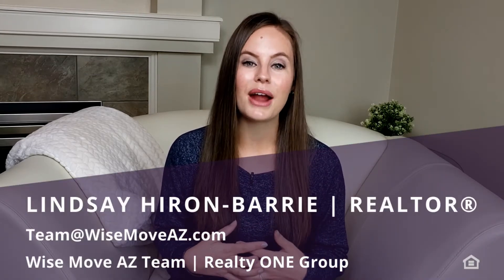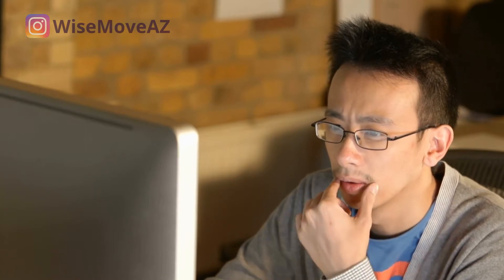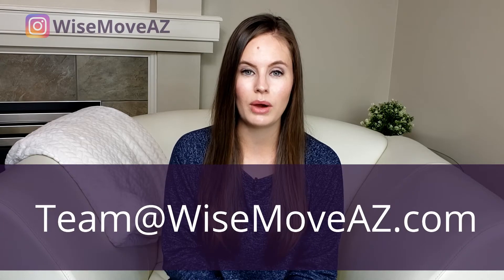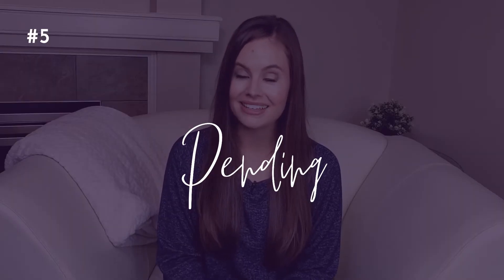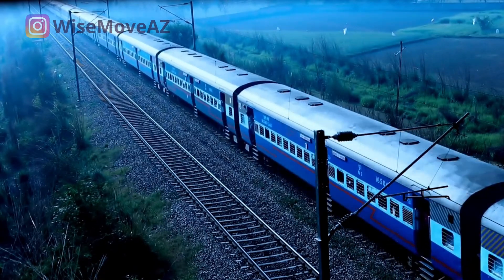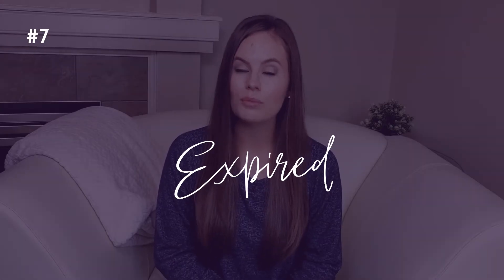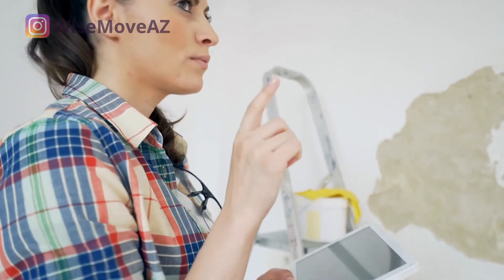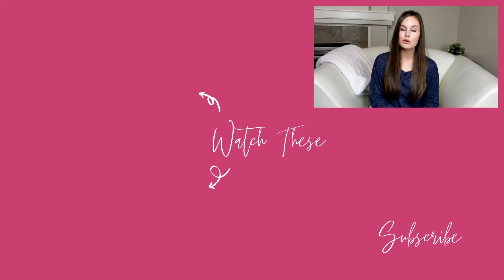MLS Status: Your Key to "Under Contract Backups" and MORE!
MLS STATUS: YOUR KEY TO "UNDER CONTRACT BACKUPS" AND MORE! //  Did you know that the ARMLS has a total of nine different MLS status definitions?!  If you're shopping for a home it can get confusing! Don't worry, in this video we're breaking them all down in detail so that you are a PRO when it comes to navigating the MLS.

We'll be diving in to:
- Active
- UCB (Under Contract Backups)
- CCBS (Contract Contingent on Buyer Sale)
- Pending (or Pending house, MLS Status Pending)
- Coming Soon Status (or House Coming Soon)
- Cancelled (i.e. cancelled listing)
- Closed
- Expired
- Temporarily Off Market

We'll also be answering some FAQ, we get as REALTORS® including: 'What does pending mean on a house?', 'What does it mean when a house is contingent?'

Don't forget to download your FREE MLS Status cheat sheet so that you can shop with confidence!

Carolynn Hiron and Lindsay Hiron-Barrie are a Mother-Daughter full-time real estate duo living in, loving, and serving the fabulous community of Anthem, Arizona (and the North Phoenix Metropolitan Area)!   Carolynn is a former lawyer, turned CEO in the financial services sector, turned real estate maven … yeah, her negotiation skills are killer.  Lindsay is a former event planner and business owner; her organization and attention to detail are unparalleled.

We can’t thank you enough for watching!

17550 N Perimeter Road, Suite #160